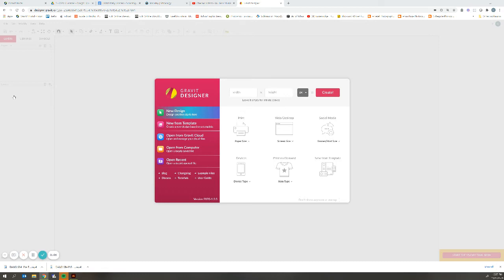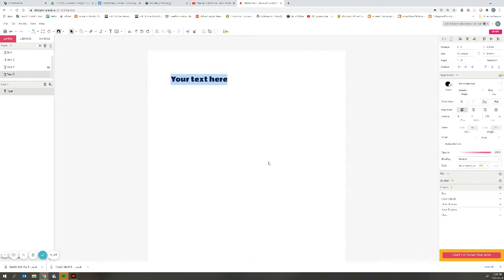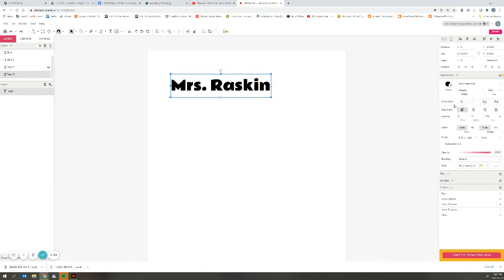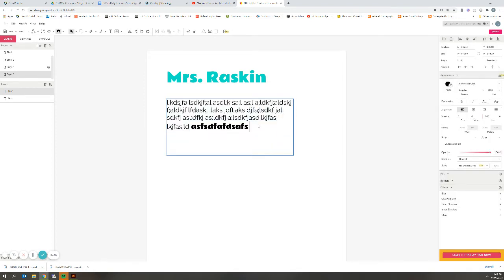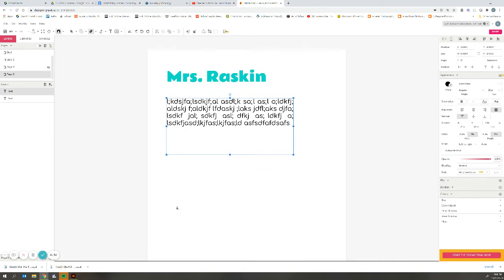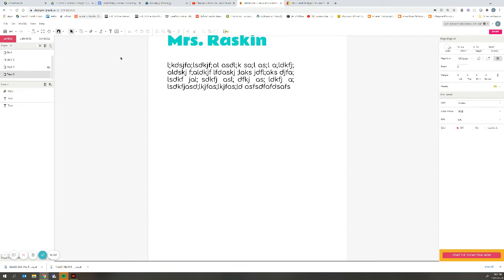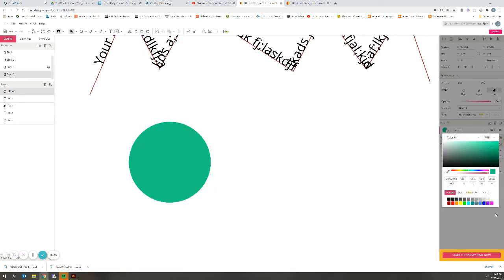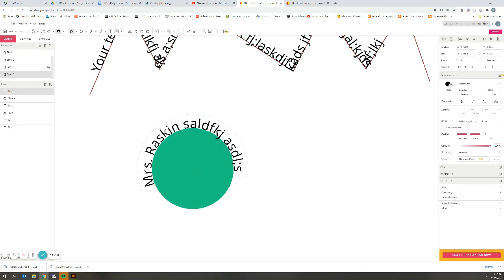DA&D SB4 Pt4 - Text Intro - Gravit Designer